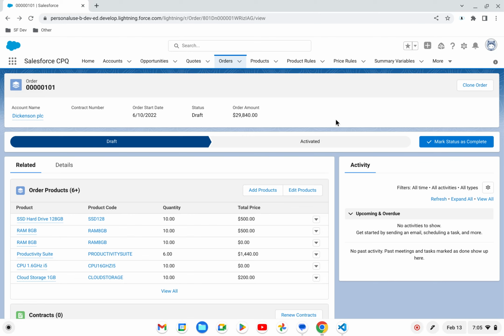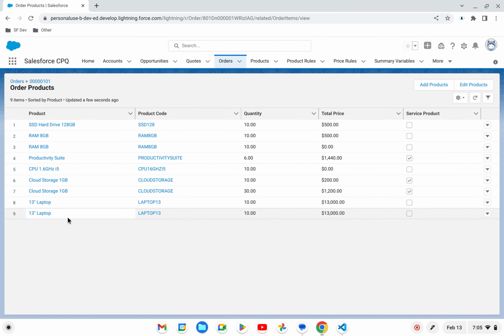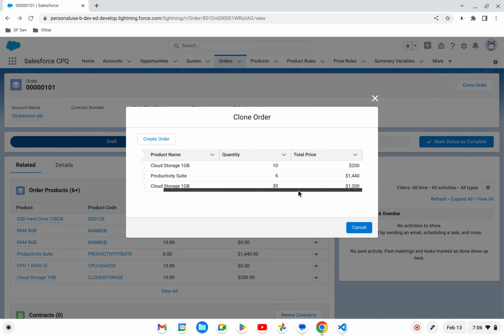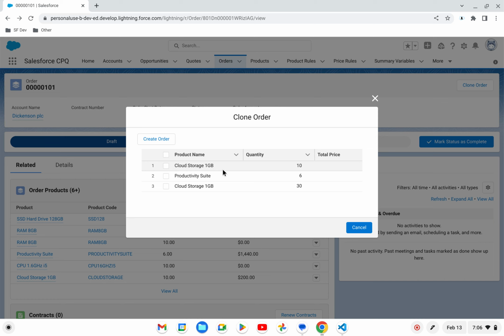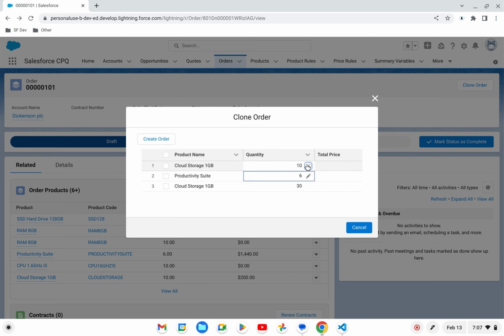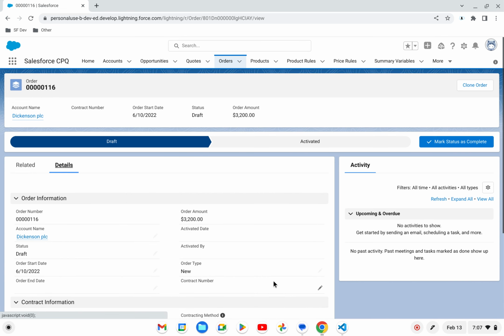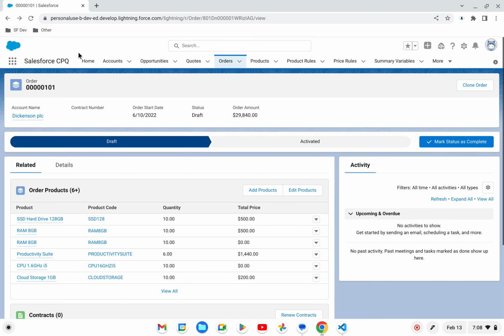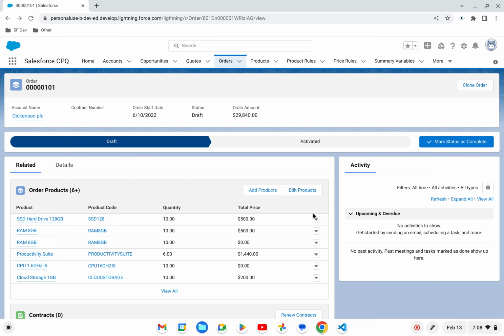Salesforce Custom Clone Functionality - Lightning Web Component